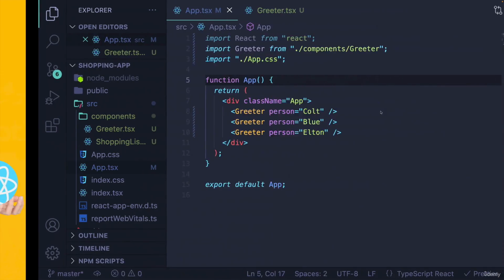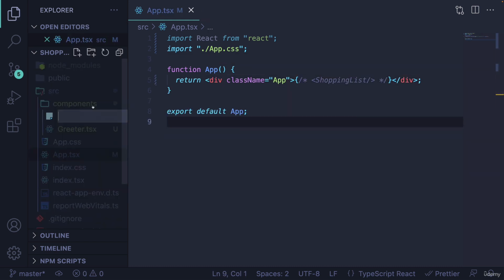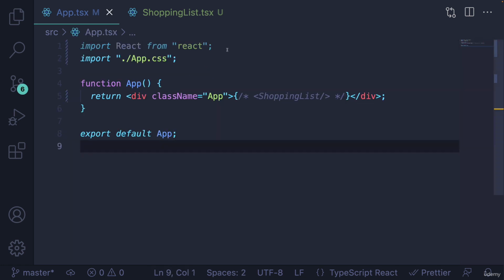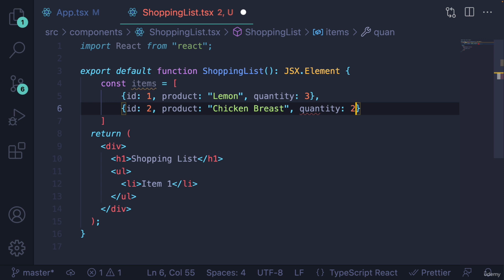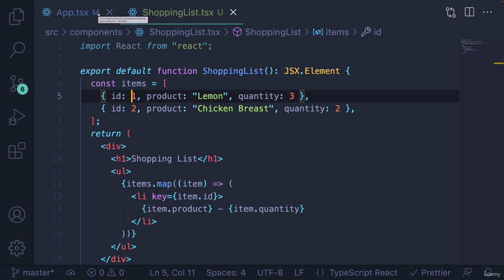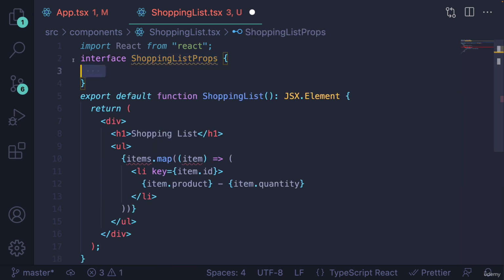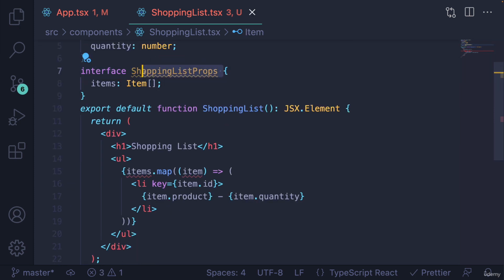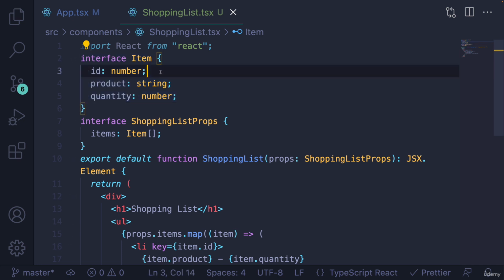19.7 Creating Our ShoppingList Component